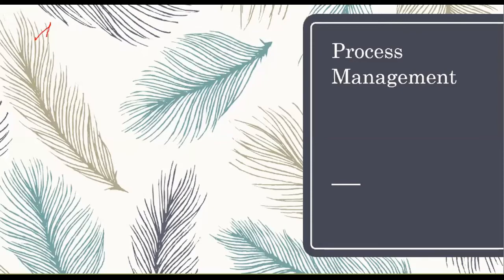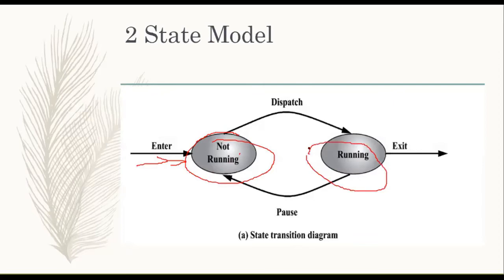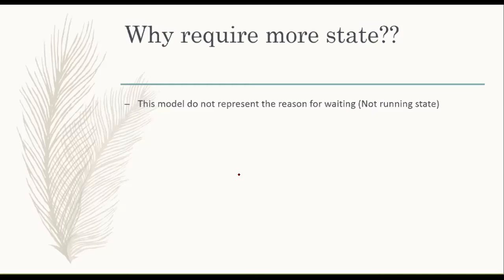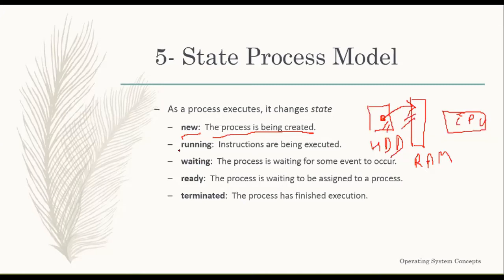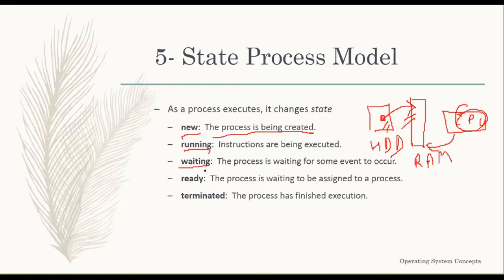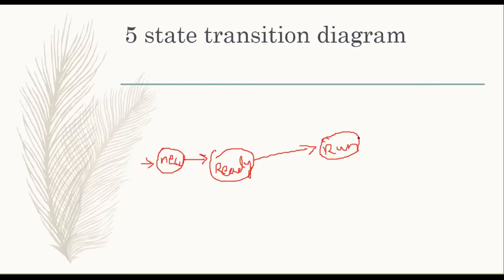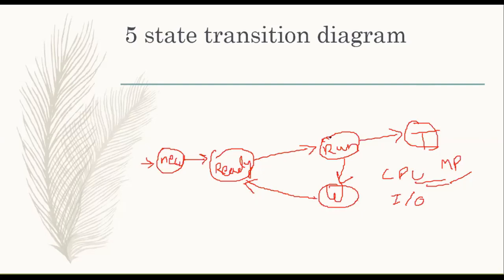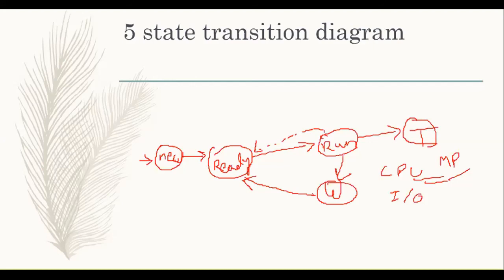5 state model